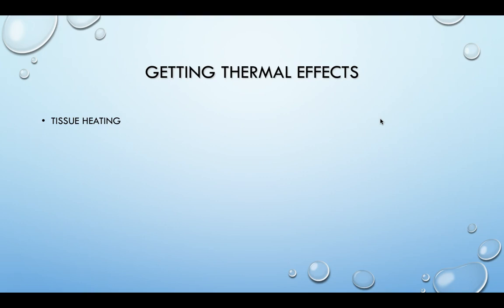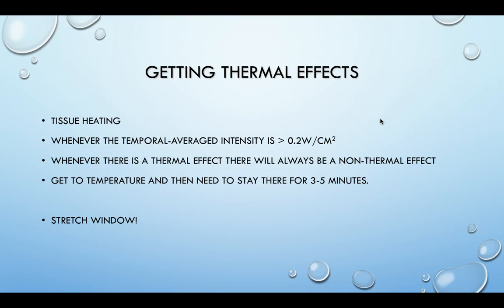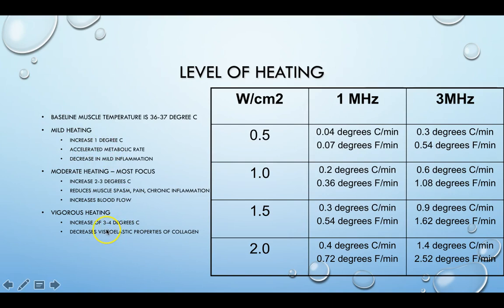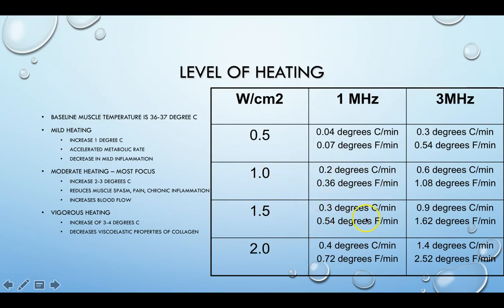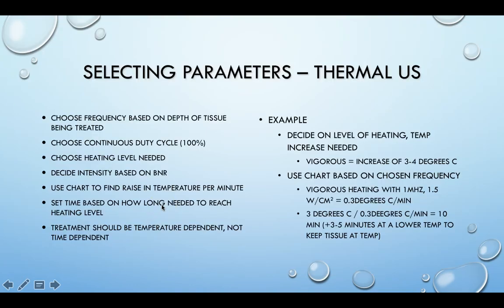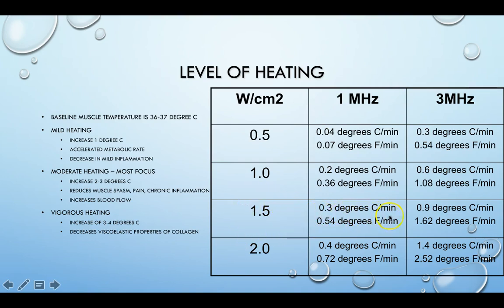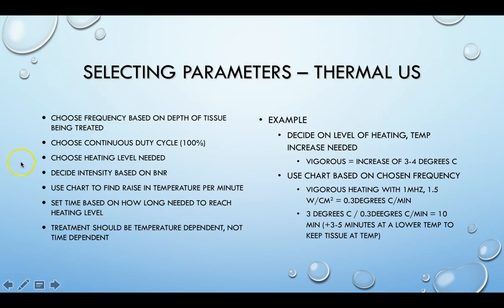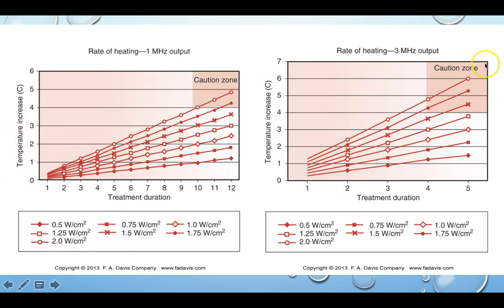Ultrasound 17 Getting Thermal Effects